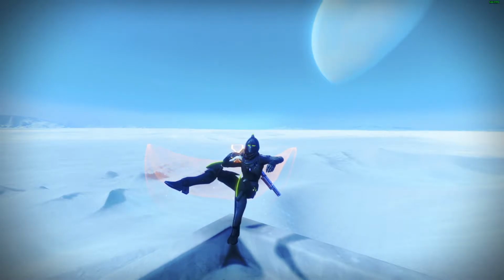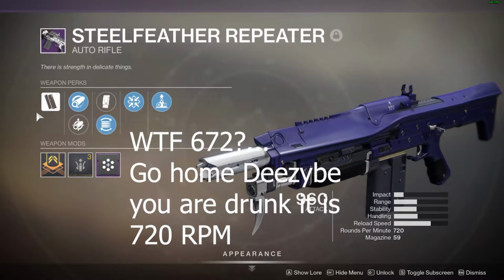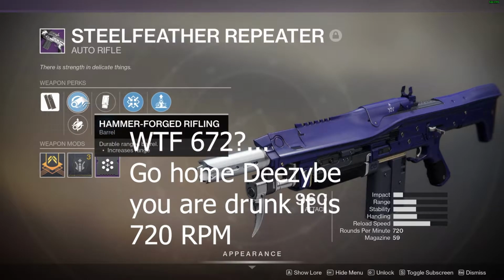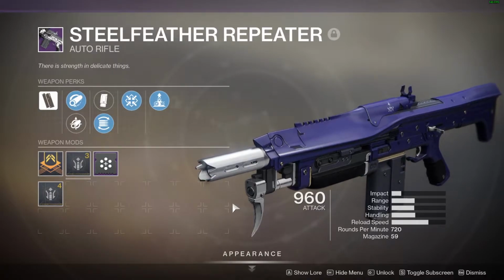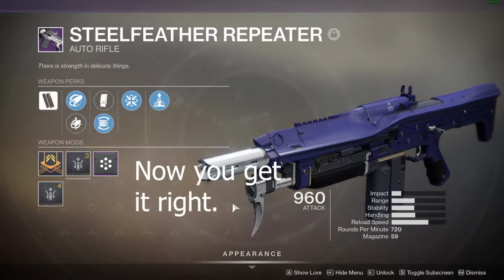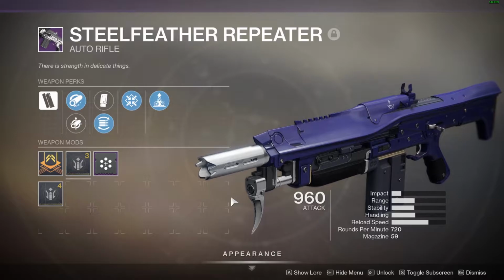Steelfeather repeater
friends i am going to be getting game play from this weeks event. so i will not be uploading daily sry for that but it will be every other day.